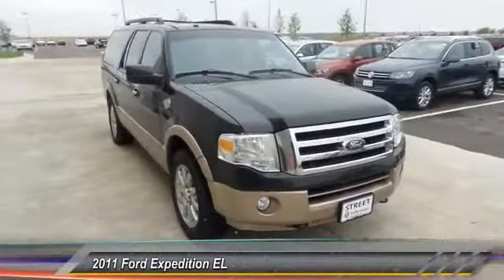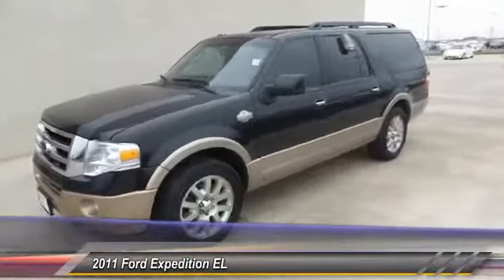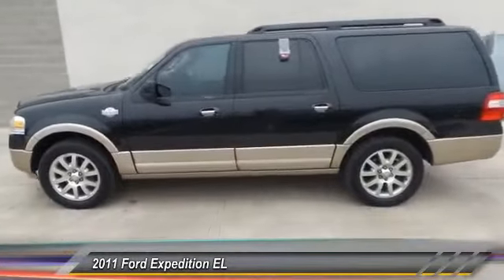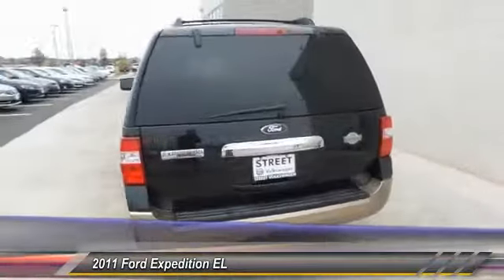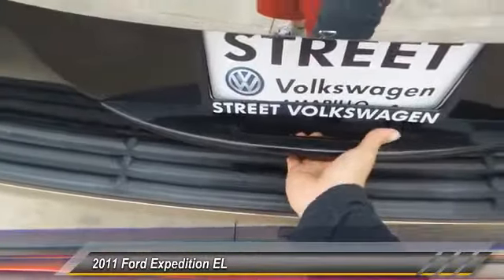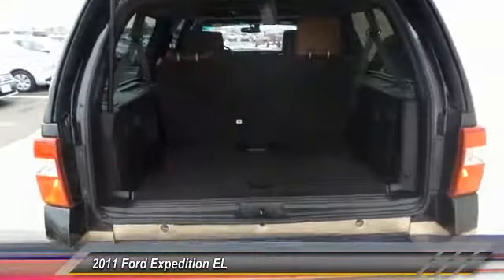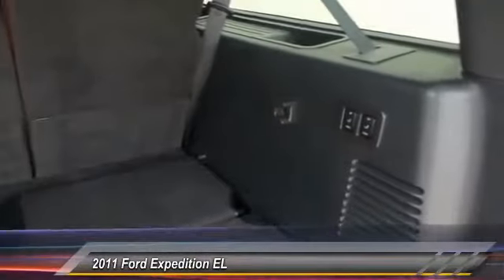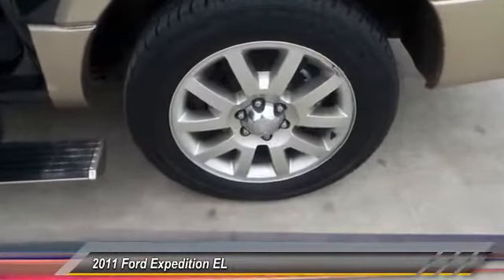2011 Ford Expedition EL Amarillo Texas FW6746A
2011 Ford Expedition EL 4WD 4dr King Ranch

Street Volkswagen
8707 Pilgrim Drive

NOTITLE